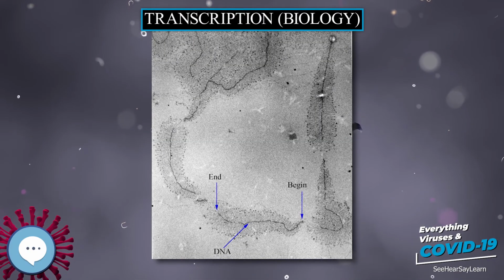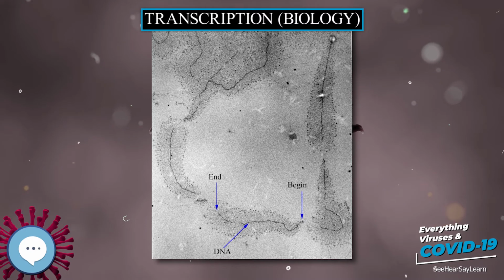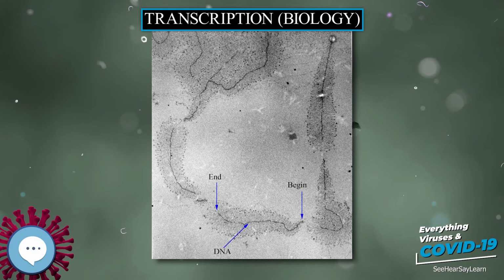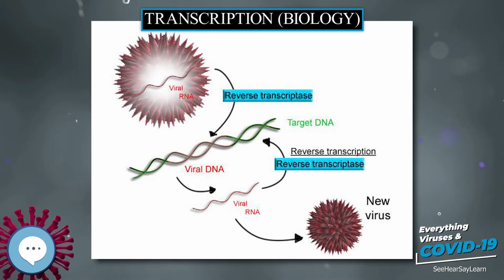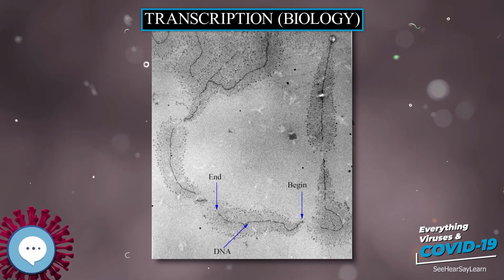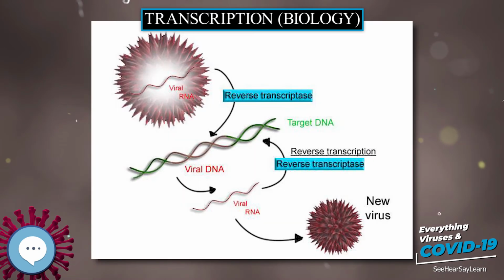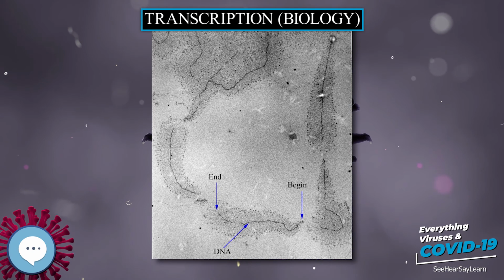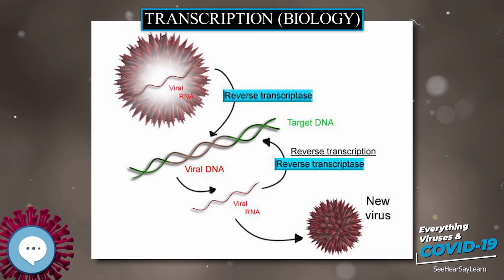Transcription biology 🧫👩🏾‍⚕️🤒 Everything Viruses & COVID-19 🤒👩‍⚕️🧫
Transcription is the first of several steps of DNA based gene expression (gene is a fragment of DNA that encodes for a protein, some genes encode for a 'non-coding' mRNA such as microRNA or long non-coding RNA), in which a particular segment of DNA is copied into RNA (especially mRNA) by the enzyme RNA polymerase. Both DNA and RNA are nucleic acids, which use base pairs of nucleotides as a complementary language. During transcription, a DNA sequence is read by an RNA polymerase, which produces a complementary, antiparallel RNA strand called a primary transcript.
Principles of Virology (ASM Books)
Molecular Virology of Human Pathogenic Viruses